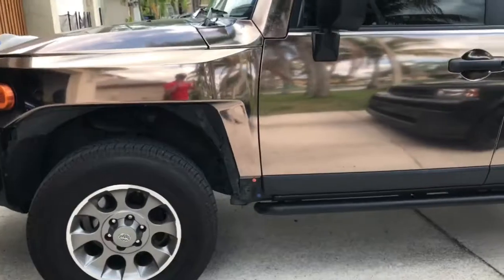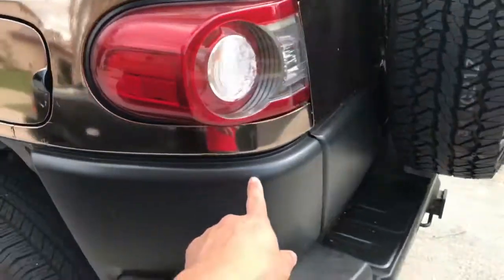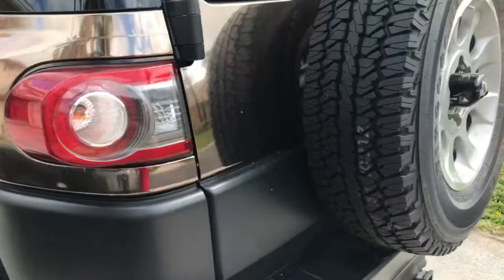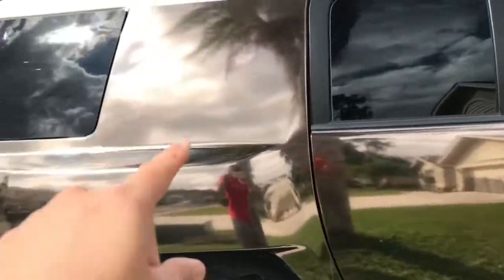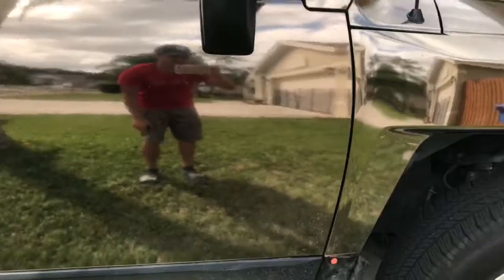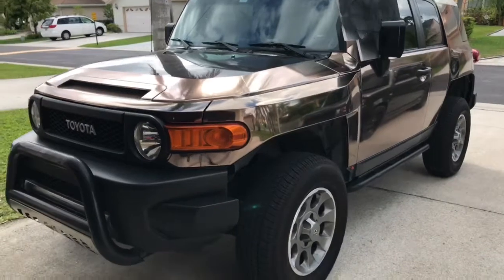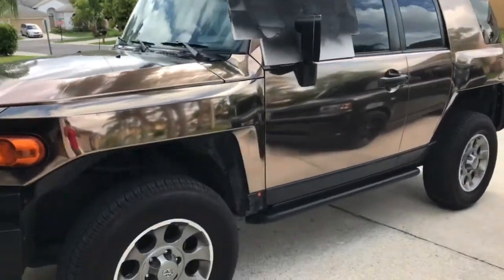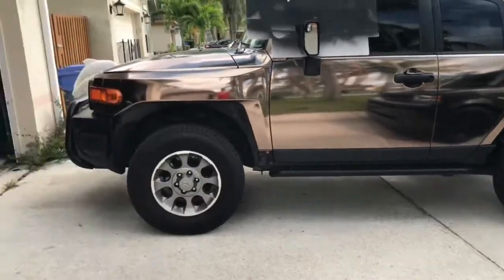Bronze Chrome Toyota FJ Cruiser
A quick walk around on my brothers FJ. This was our first time wrapping a full car and it does have some flaws in which we will redo. Over all, it came out looking really nice.